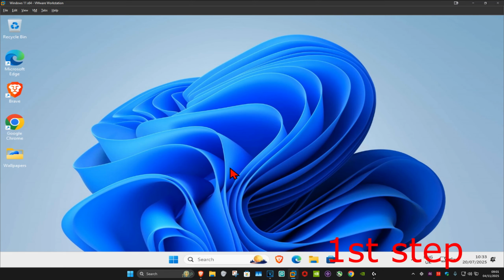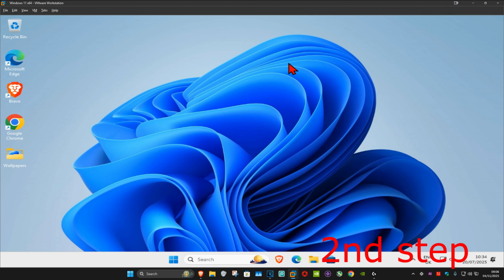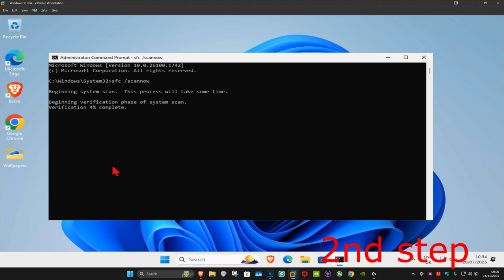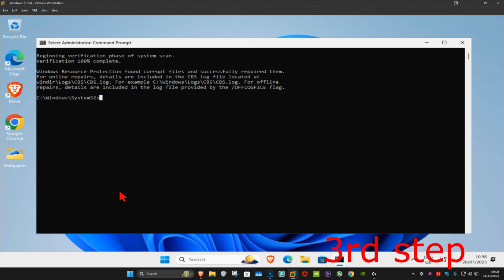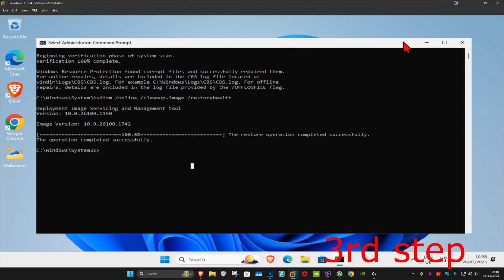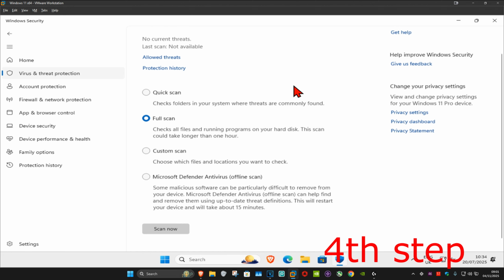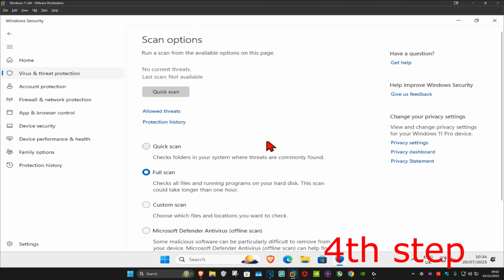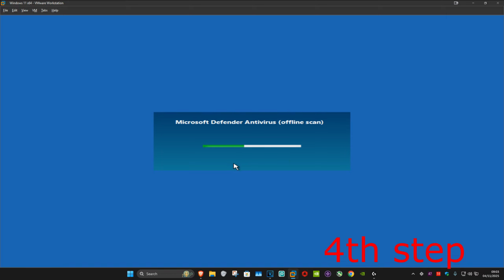How To Fix Command Prompt or PowerShell Keeps Popping Out And Disappearing A Second Later in Windows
In this tutorial, I’ll show you how to fix the issue where Command Prompt or PowerShell keeps opening briefly and then disappearing in Windows. This problem can happen due to corrupted system files, unwanted startup scripts, or malware affecting your system.

Issues addressed in this tutorial:
cmd keeps popping up and closing windows 11 fix
powershell window opens and disappears
command prompt flashes on startup windows 10
fix cmd popping up automatically
powershell keeps opening and closing windows